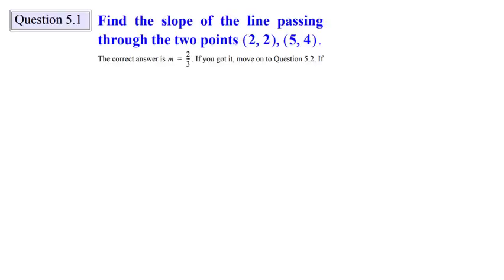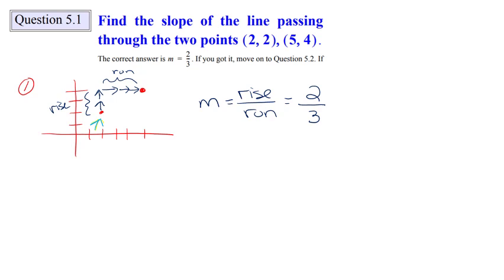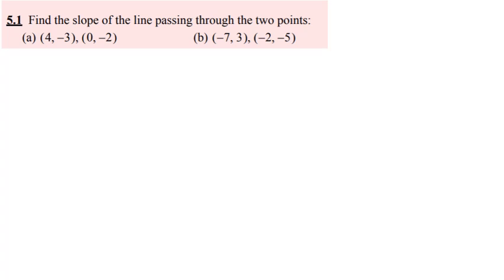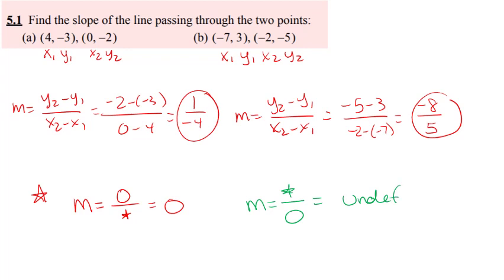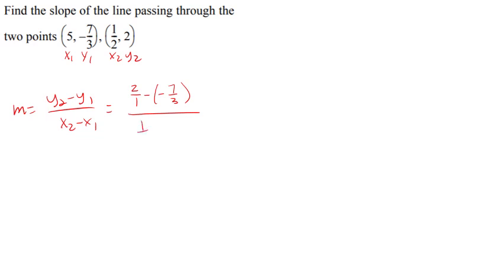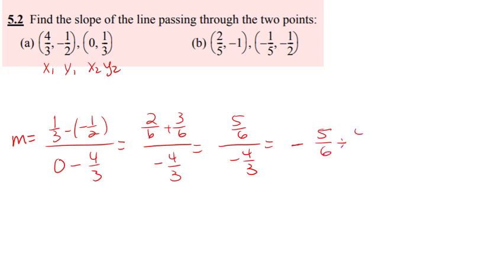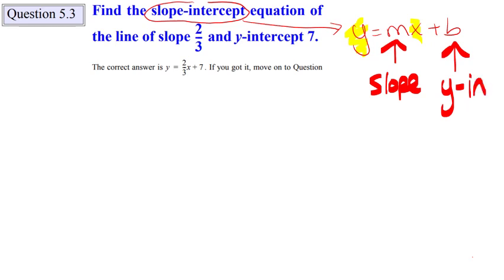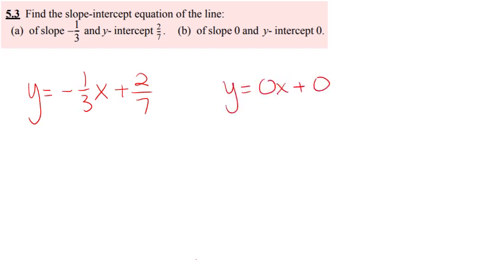Lesson 5.1-5.3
Ramapo College-Math 022
Professor Wang